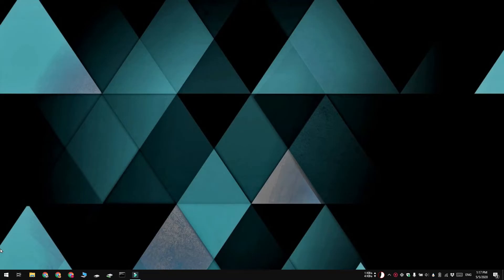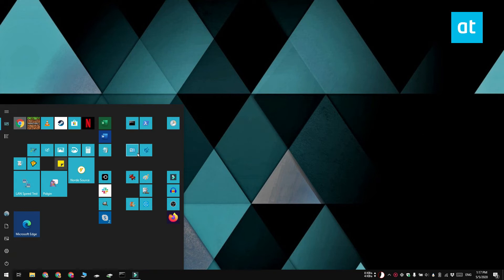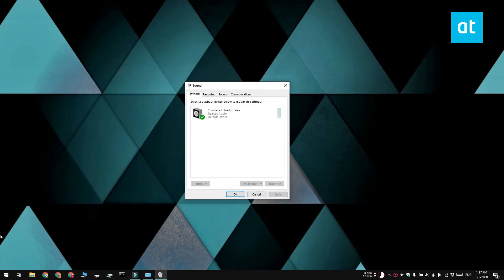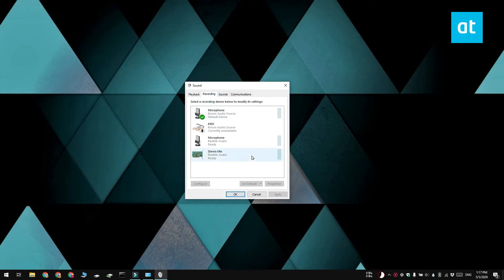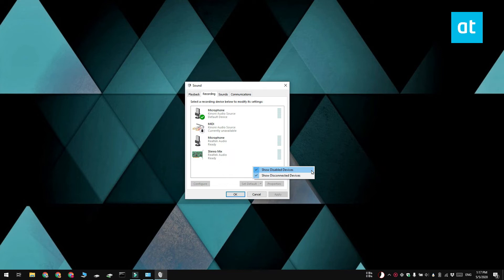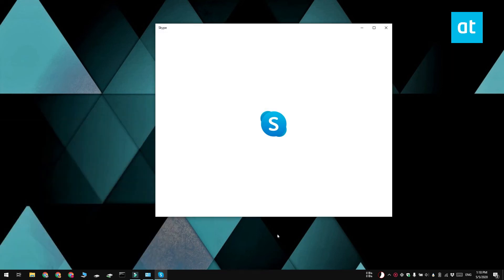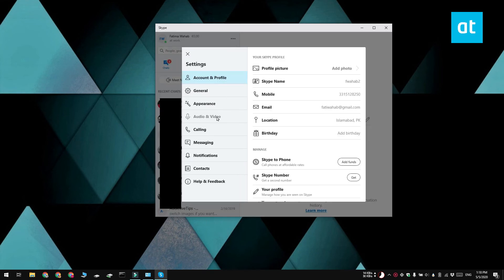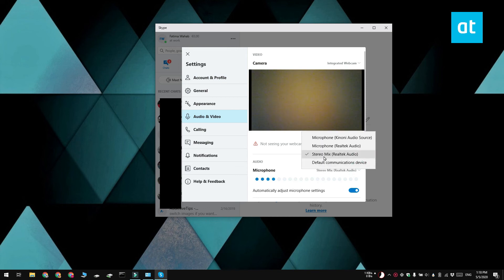How to route computer audio to a Skype call on Windows 10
Routing audio on Windows 10 isn’t easy and often the trickiest thing in the mix is the audio/sound driver that is installed. Once you have the drivers sorted out, you need to figure out how to route audio and get apps to listen to a device. Here’s how you can route your computer audio to a Skype call.